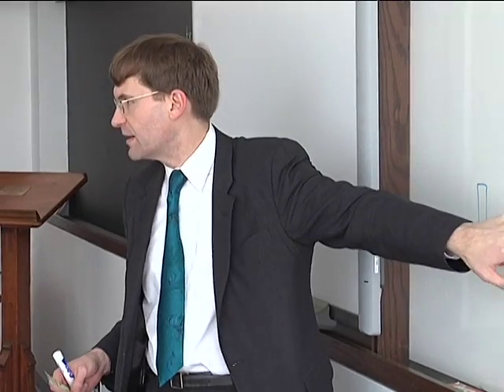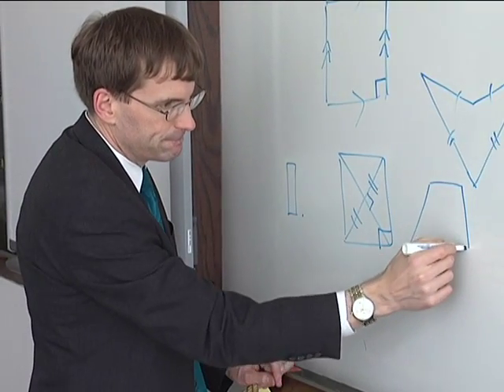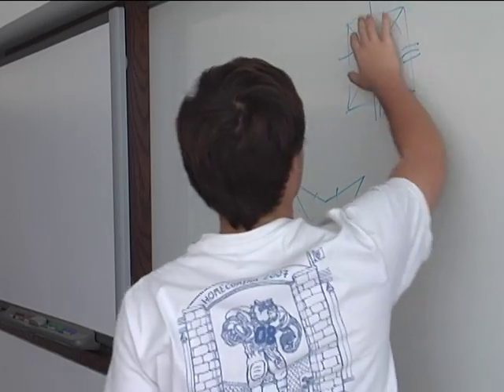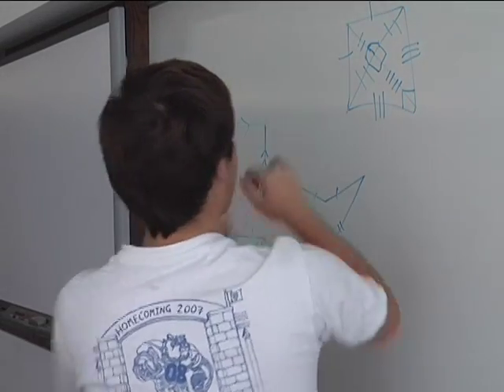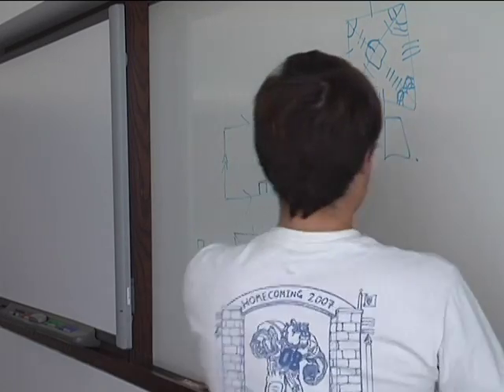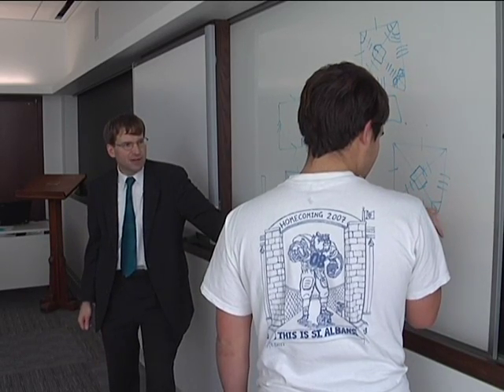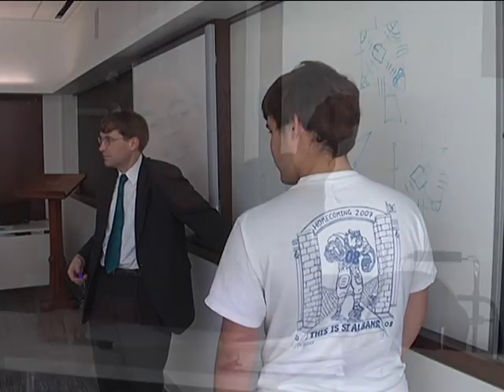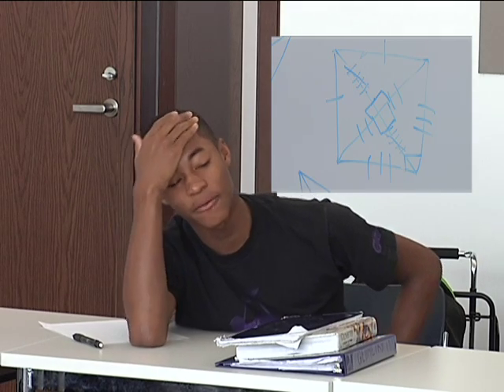Michael Hansen - Geometry